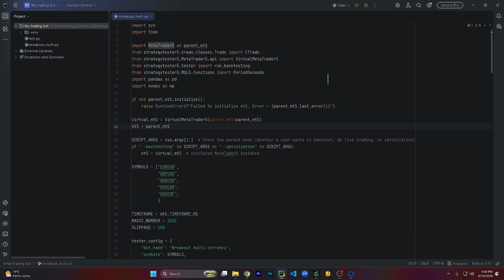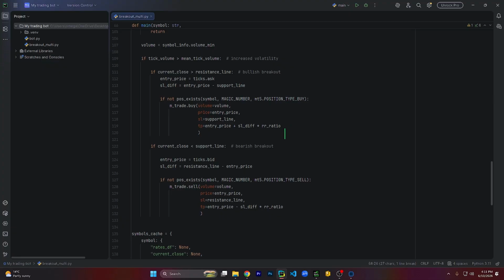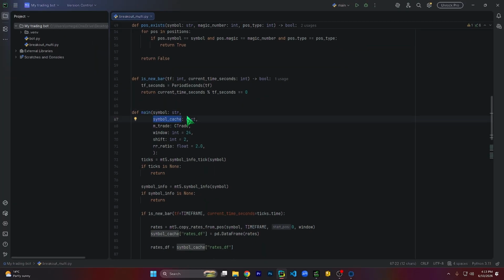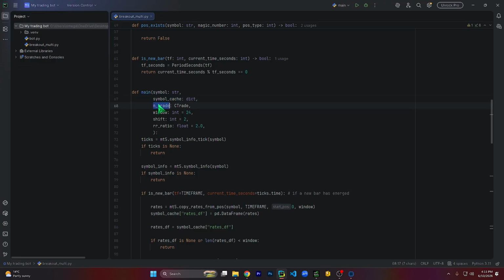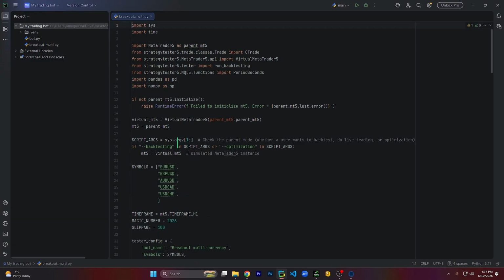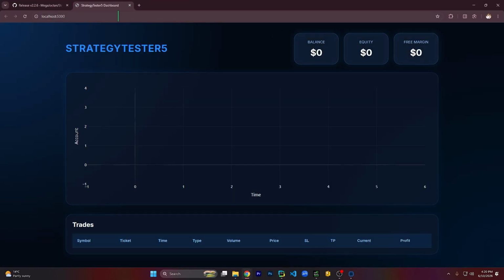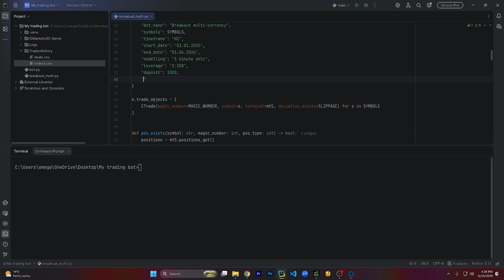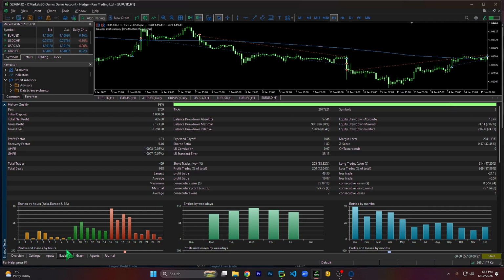This Python-multicurrency Bot made me +$1422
Can a Python forex trading bot actually beat the market? In this video, I build and test a multi-currency Forex trading bot in Python that uses a breakout trading strategy and integrates with MetaTrader 5 (MT5). You'll learn how to extend a single-symbol trading algorithm into a powerful multi-asset trading system capable of analyzing and trading multiple currency pairs simultaneously. I explain the breakout logic, volume-based volatility detection, support and resistance levels, risk management techniques, and performance optimization using Pandas and Python. We then run a full **Forex backtest**, visualize trades in MetaTrader 5, analyze trading statistics, and compare the results against previous tests. This tutorial provides a practical step-by-step example of building and testing a real-world multi-currency trading robot from scratch.

This video was taken from a larger 6-hour-long course available on the Udemy marketplace

Share your thoughts and video recommendations in the comments section.

Video Chapters:

00:00 Intro & Recap
00:32 Multi-currency breakout strategy Overview
06:33 Backtesting in a web Browser
08:34 Backtesting in MetaTrader5